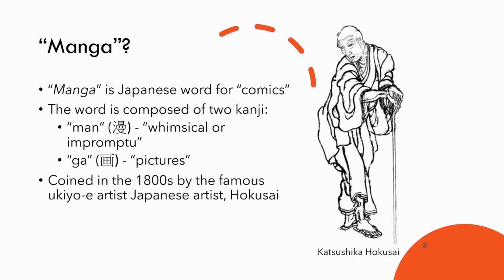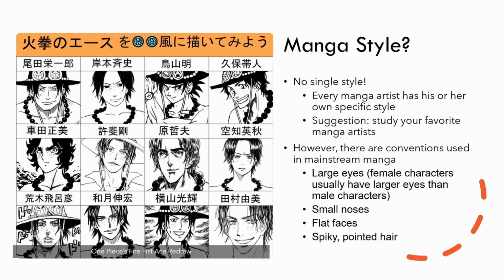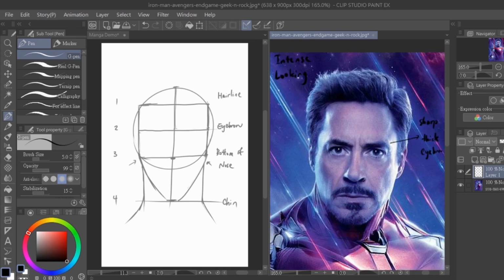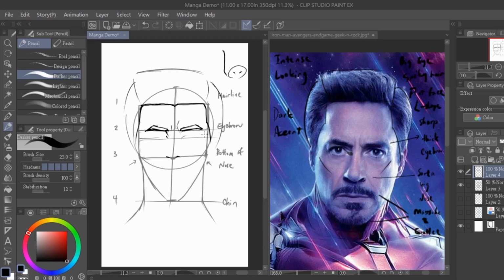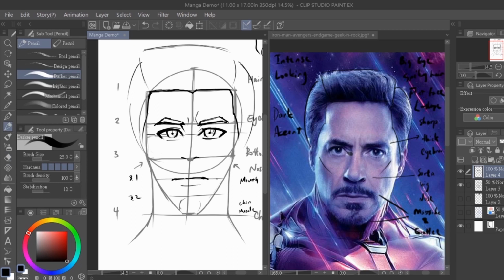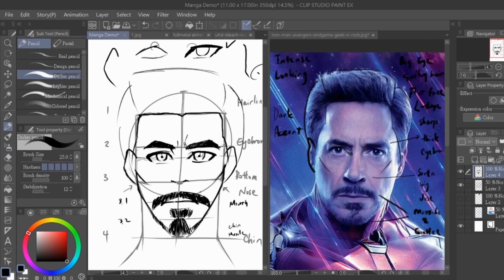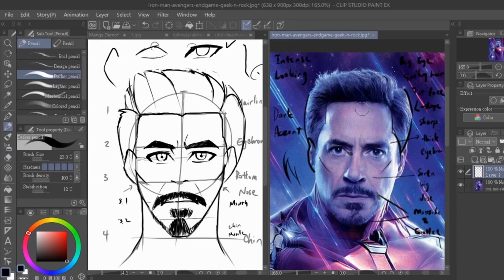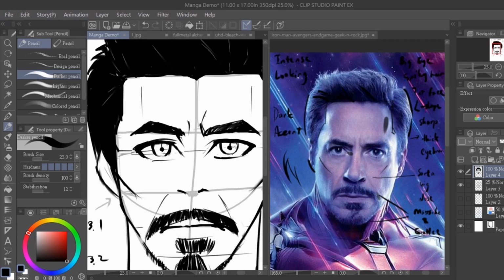Manga Comics Workshop